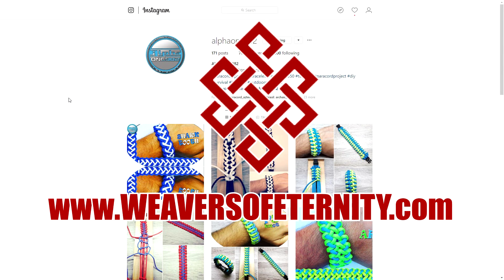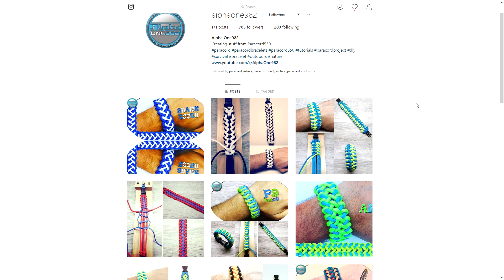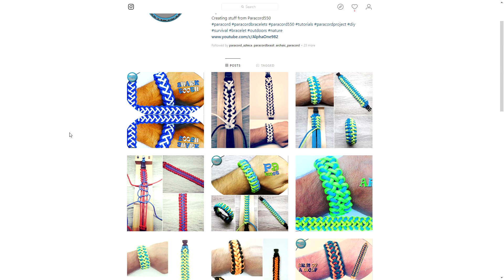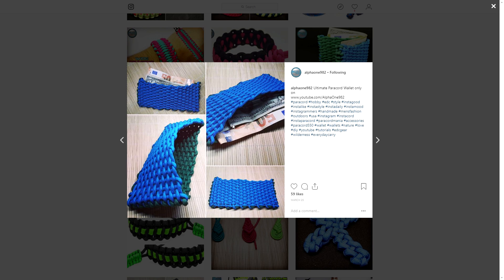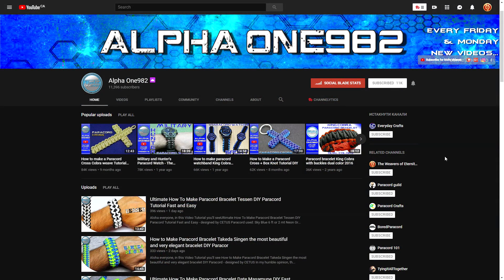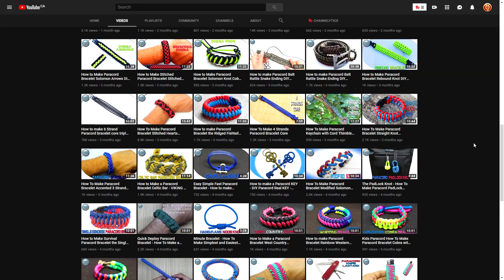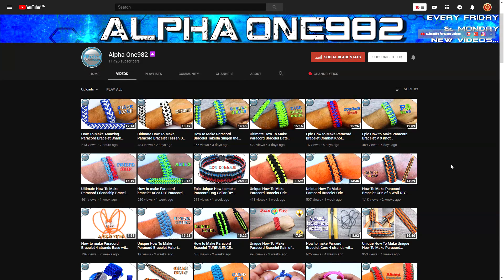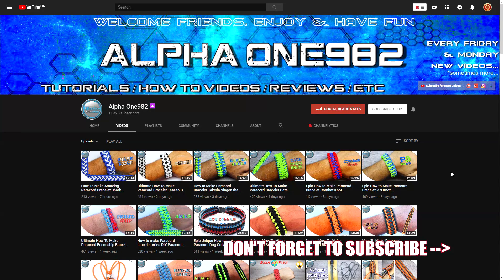Weaver's Spotlight: @alphaone982 | Paracord Community Spotlight